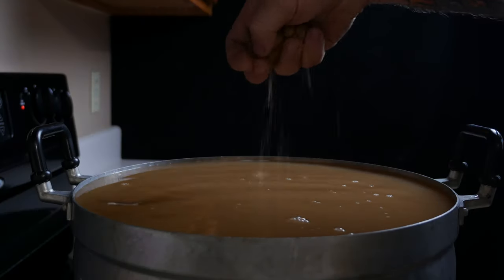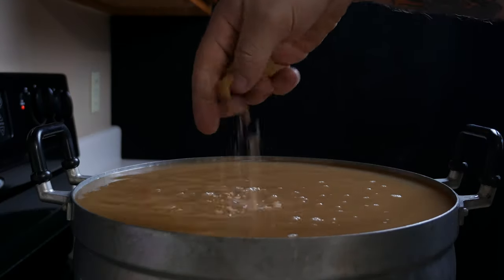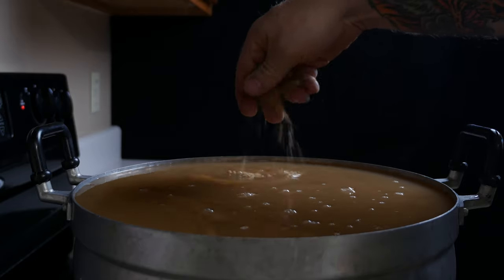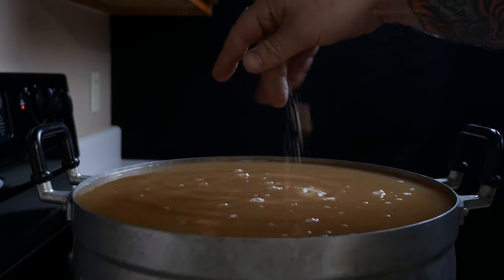How to make apple pie for Dragon Con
How to make Apple Pie for Dragon Con, is a video I made for Dragon Con goes virtual 2020 convention.

As seen on Dragon Con Facebook page Sept 4, 2020  7:30pm est.

Apple Pi  ingredient list:

1/2 gallon of Everclear

1/2 gallon of apple juice

1/2 gallon of apple cider

brown sugar, white sugar, honey

Sugar and honey should be adjusted based on personal taste!!

Where I get my music

Panasonic G85

sony A6600

panasonic G9

Mavic Mini

gopro hero 7

Aperture MC

Godox 60 SL

Neweer led lights